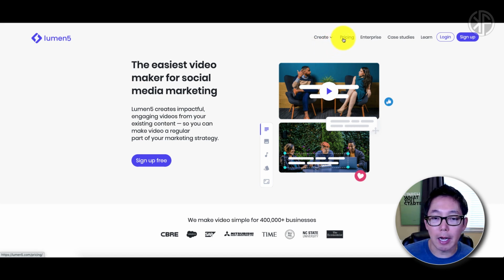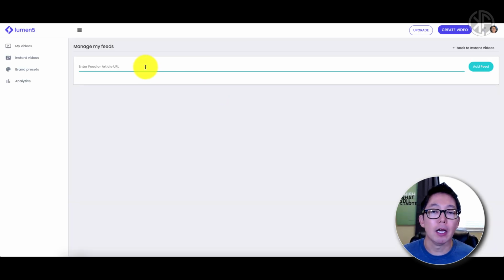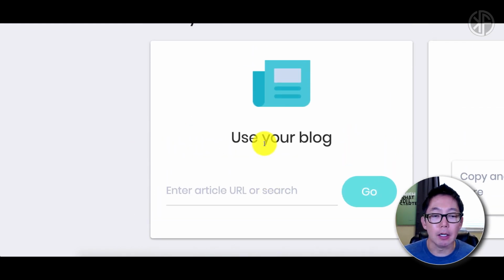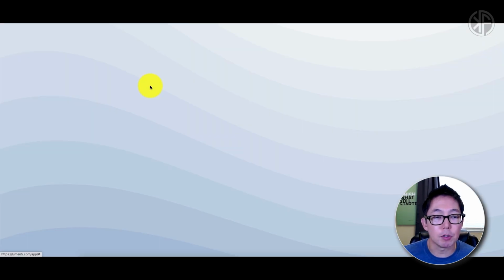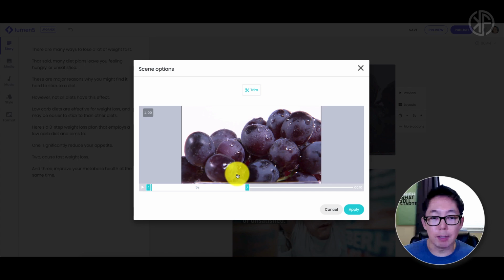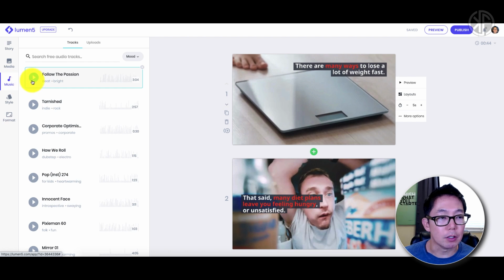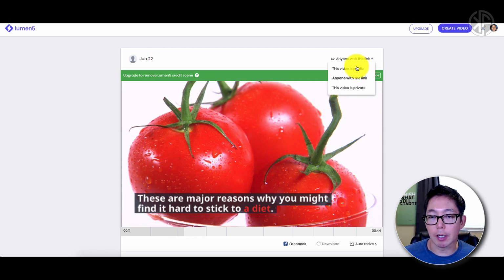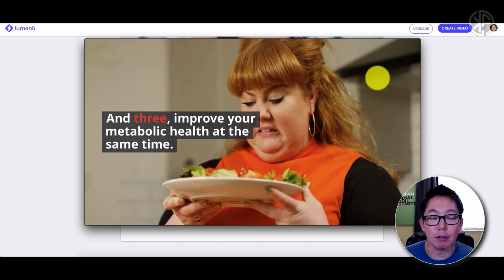Lumen5 | Best Free Alternative To Vidnami? 🤔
In this video, I talk about Lumen5 as the best free alternative to Vidnami. But with anything free, it has its limitations. to learn how you can start your online business today.

Learn how use Launch Jacking (the right way) to drive targeted traffic, leads, and sales during a proven 30-day coaching program that won’t break the bank!

SKYPE: kkfurukawa